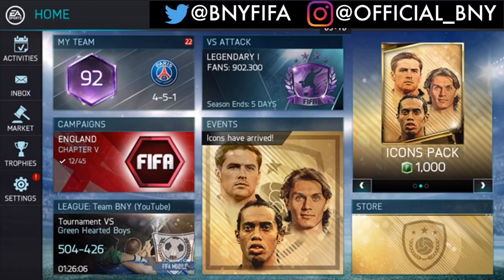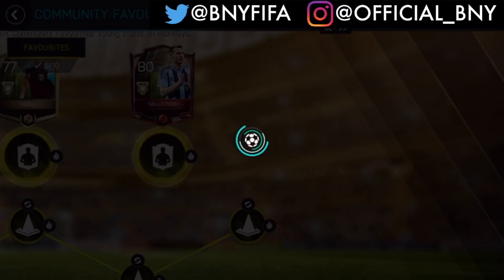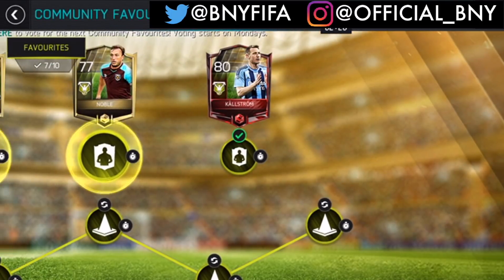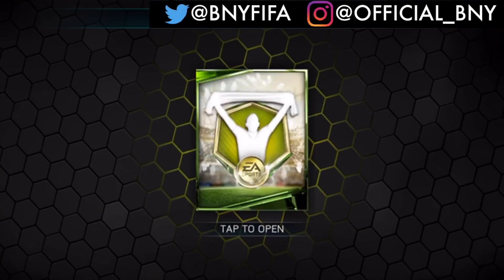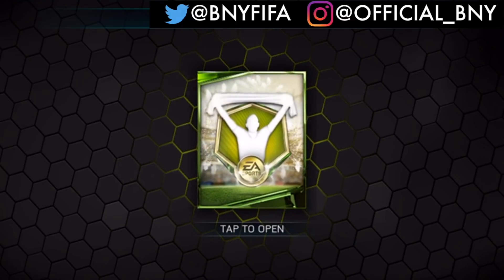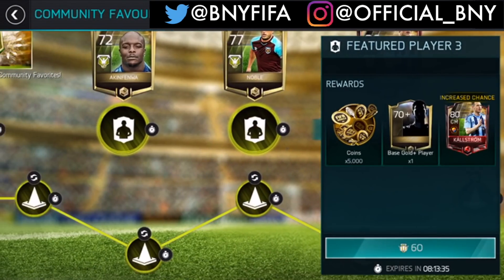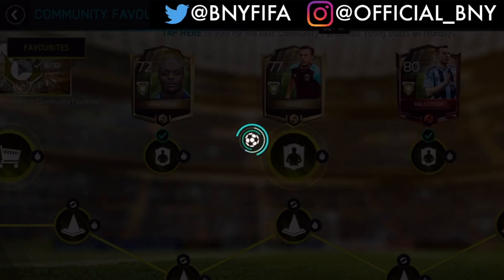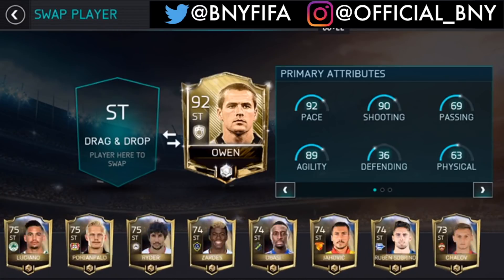I PACKED THE BEAST! FIFA MOBILE 18 COMMUNITY FAVOURITES WEEK 3 PACK OPENING!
FIFA Mobile 18 Community Favourites Pack Opening For Week 3 With The 60 Community Points Pack! Any Elite Community Favourite Player? (FIFA Mobile Season 2 ; FIFA Mobile 18 ; FIFA 18 Mobile ; FIFA Mobile 18 S2)

I will be doing more FIFA Mobile 18 S2 (Season 2) videos in this channel, preferably on how to earn coins in FIFA Mobile 18 S2 or FIFA Mobile 18 S2 guide. Nonetheless, we will be doing loads of FIFA Mobile 18 S2 Pack Opening videos and Best FIFA Mobile 18 Pack Opening of the week on this channel!

BNY's Social Account! Follow me now & Join the team! :)